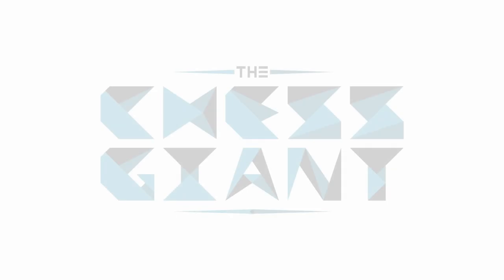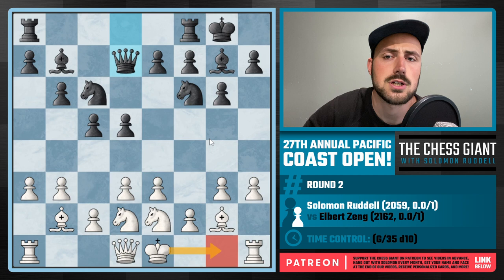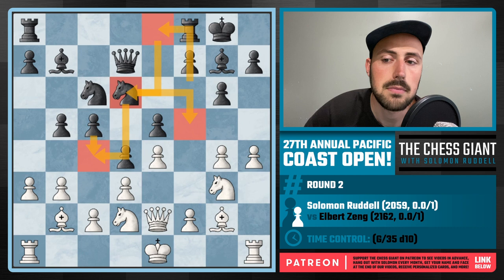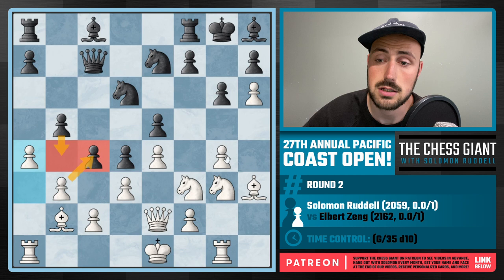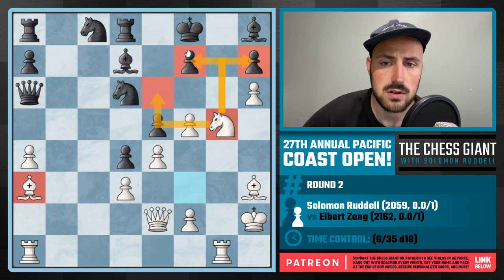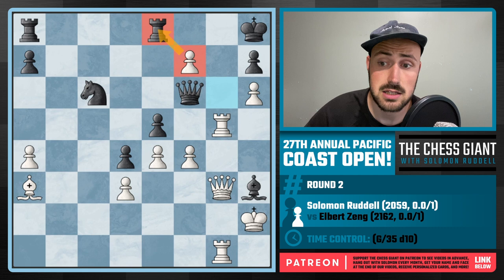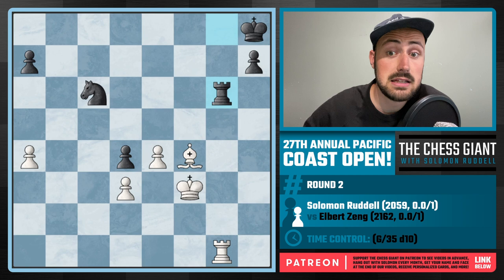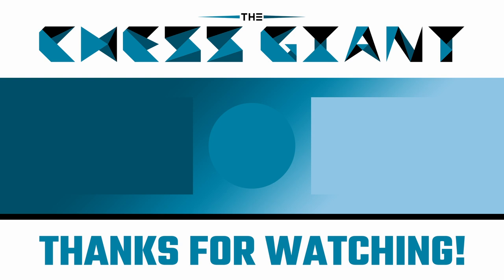THIS HIPPO CHESS GAME WAS CLOSE!!!! | 2022 Pacific Coast Open!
Today I cover my second Hippopotamus Defense chess game in my recent tournament. In this video I hope to help you understand the ideas, strategy, moves, theory, lines, variations, and principles of the Hippopotamus Defense. However, this isn't only for you Hippo chess players. I hope that no matter what chess openings you go with, you'll be able to learn a thing or two from this video. The goal is to improve at chess fast and have fun while doing it. Let me know down in the comments below what you think of this Hippopotamus Defense chess game!